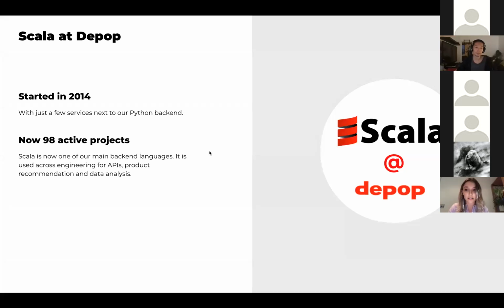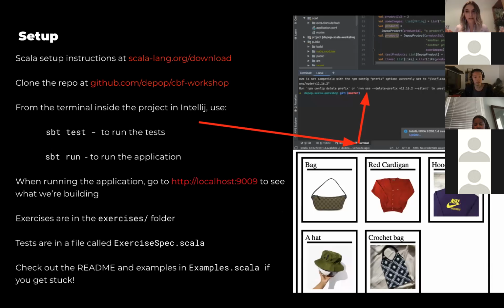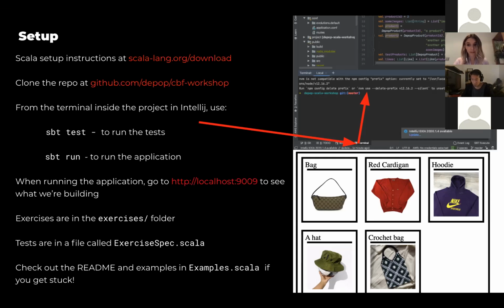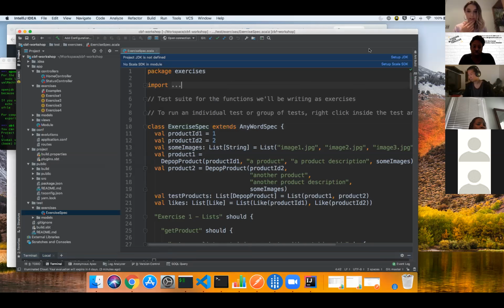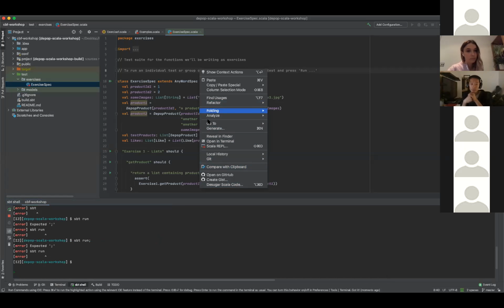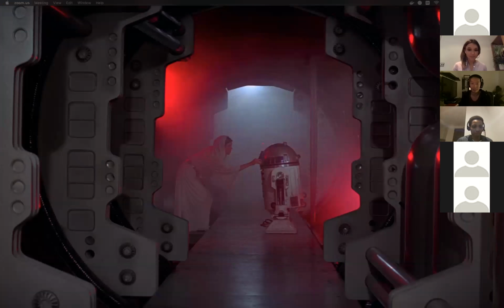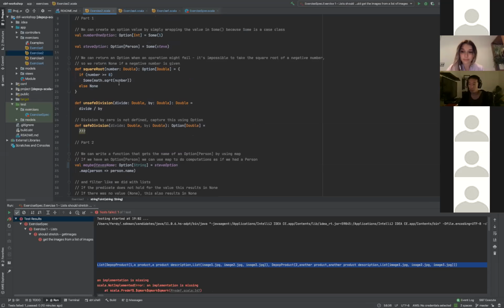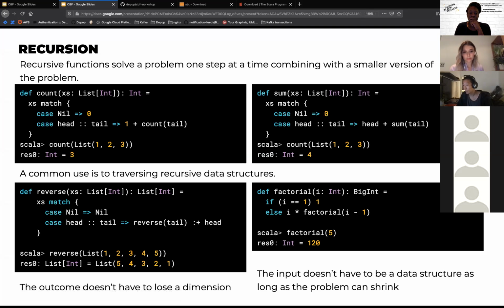Introduction into Scala with Depop